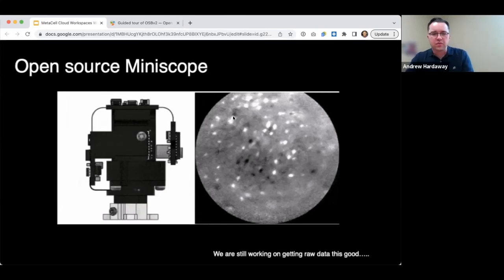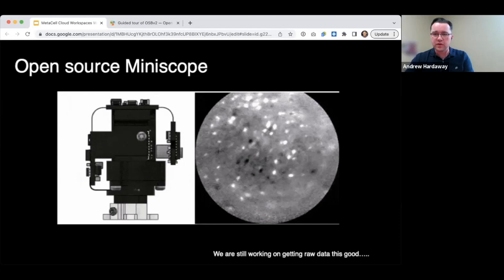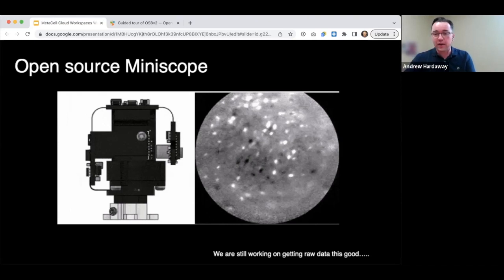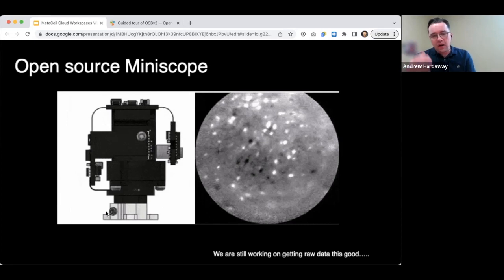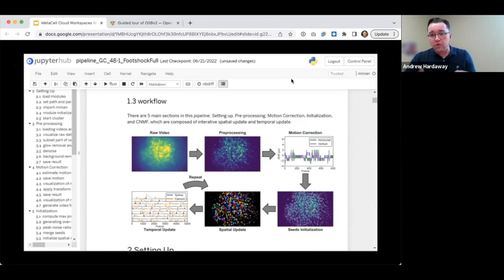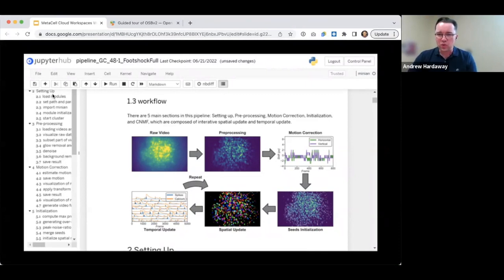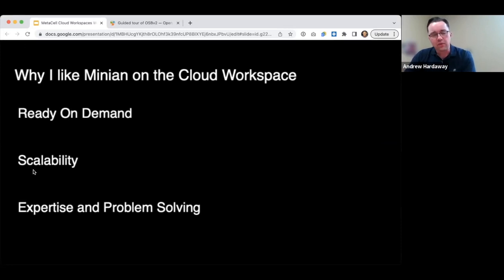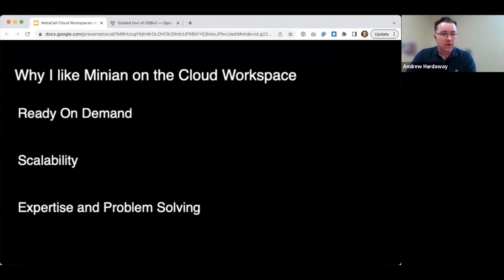MetaCell Cloud Workspaces | Use Case: Andrew Hardaway, UAB Medicine